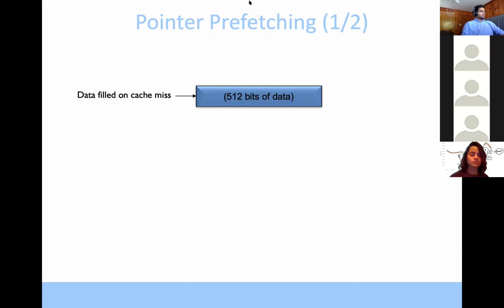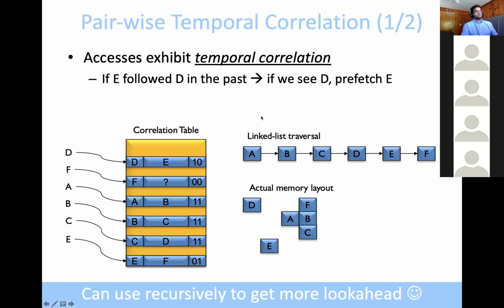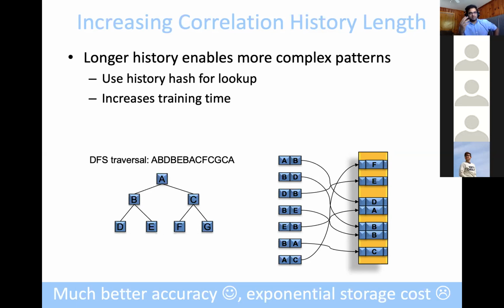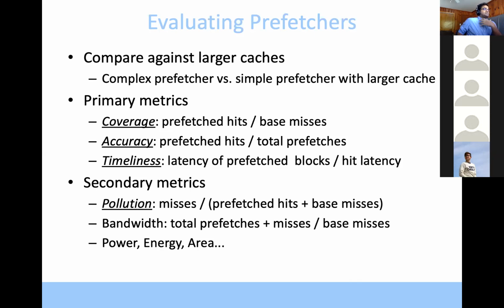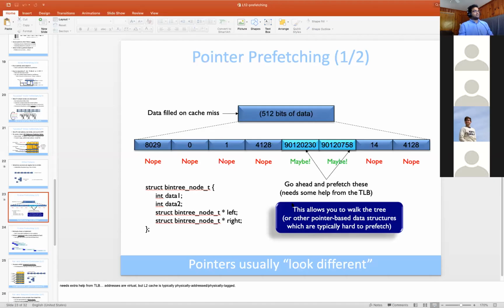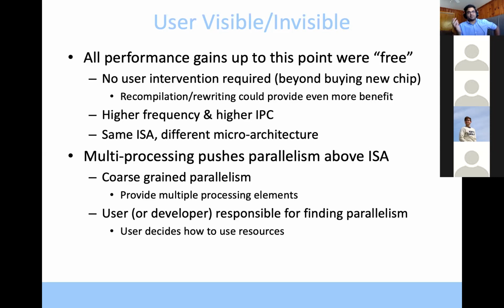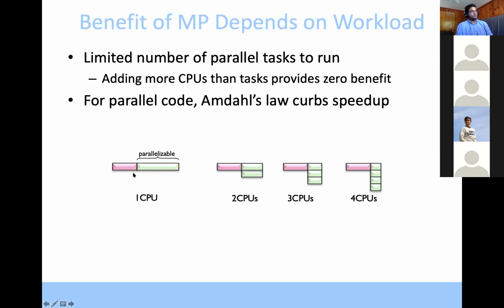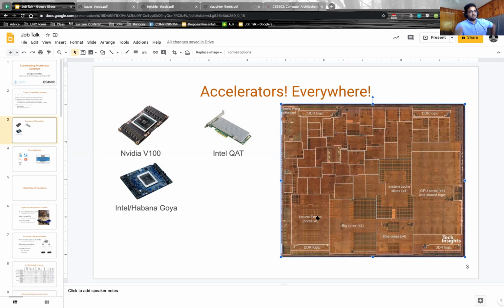COMP 590-154 - April 2 - Prefetching Continued